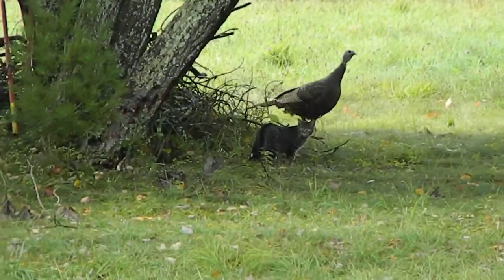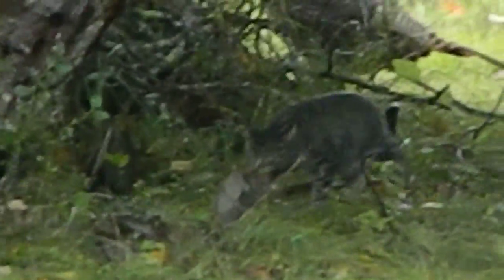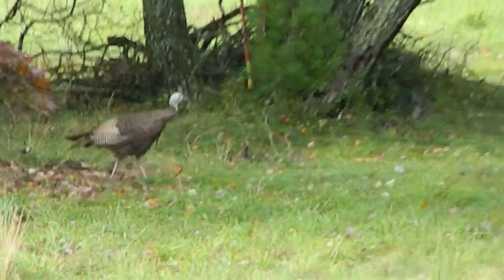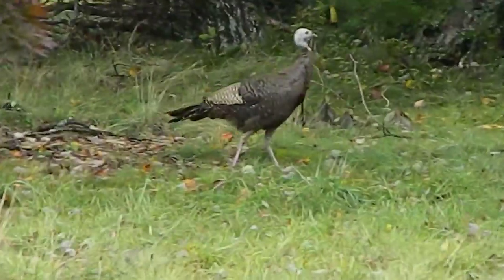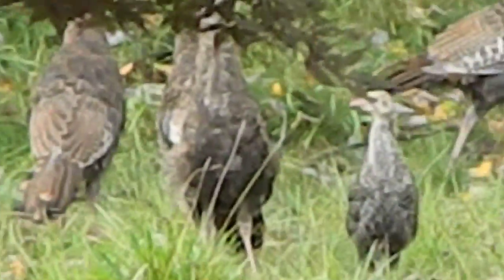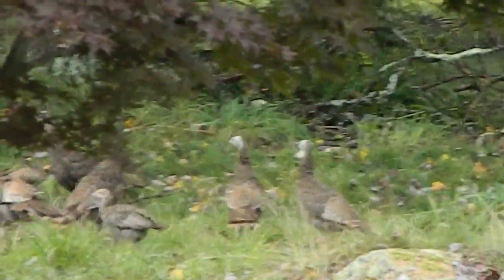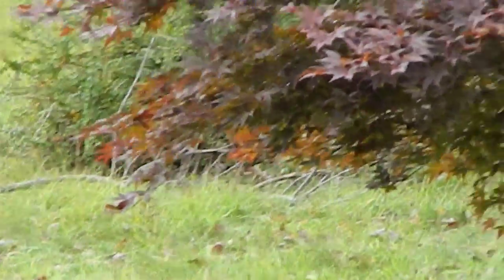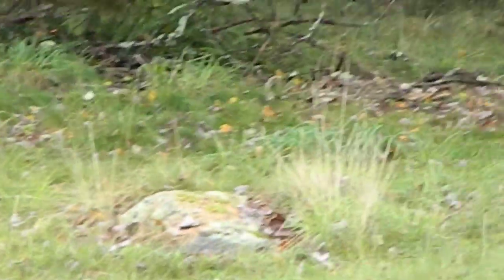Lulu and the turkeys [HD]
Lulu gets to know the wild turkeys in our back yard...